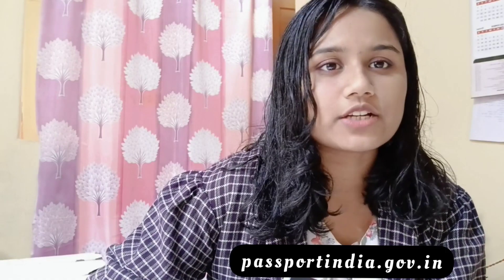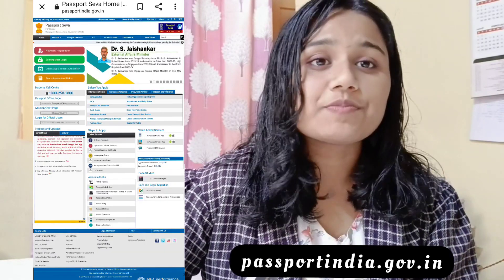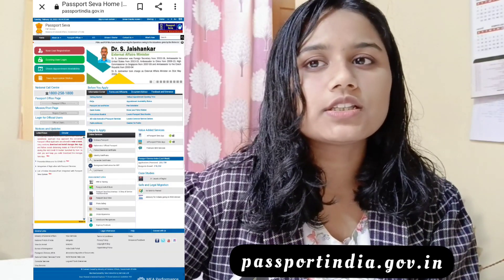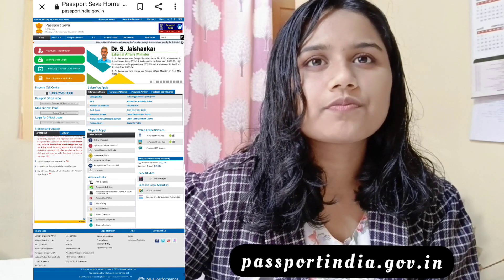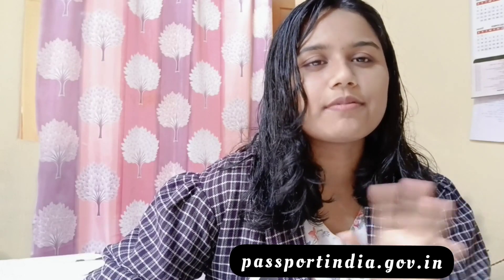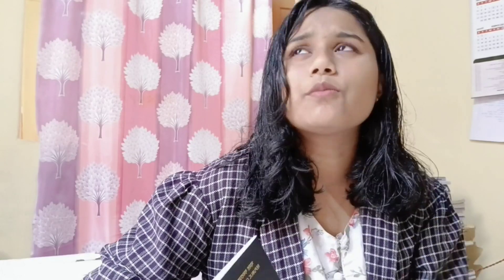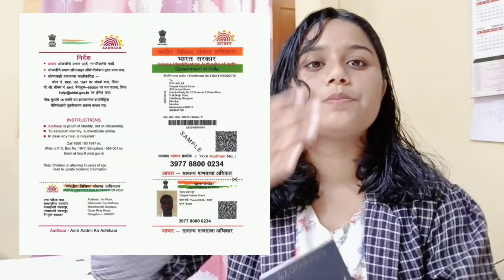How I made my passport ?